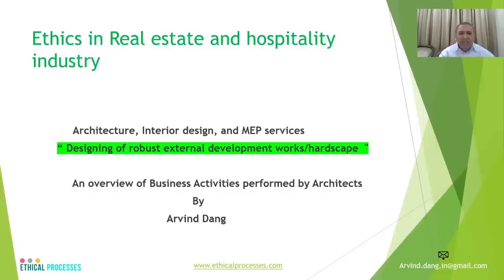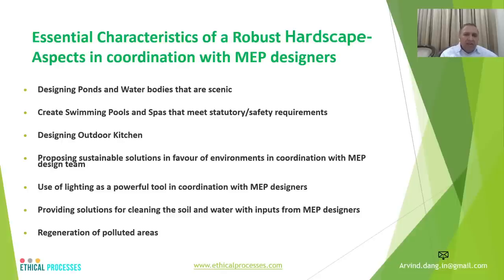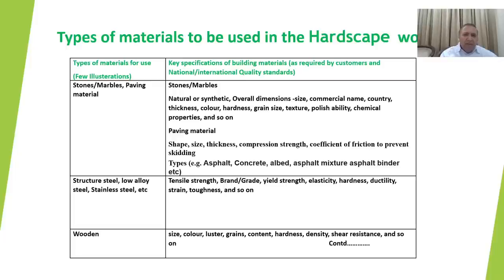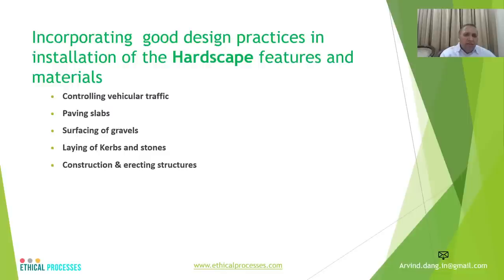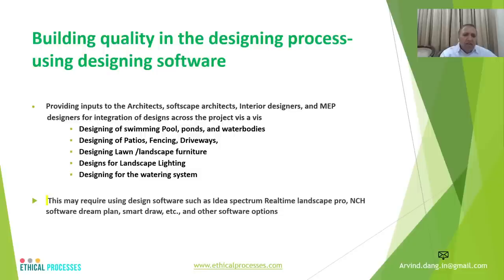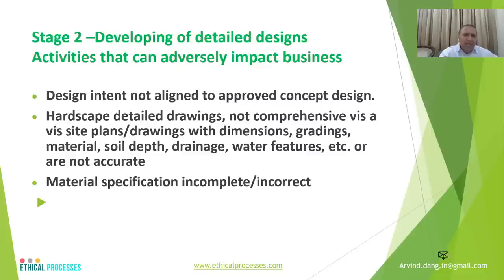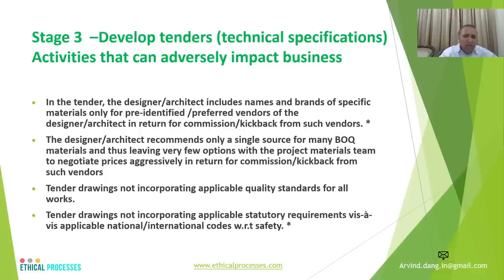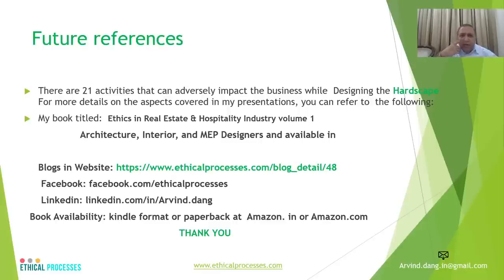Designing of Robust external development works or hardscape around buildings - An overview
This presentation covers design-related aspects such as essential characteristics of robust external development works or hardscape around buildings, key BOQ/ materials & their specifications, good Hardscape designs  practices, building quality in the Hardscape designing process  using software, and activities that can have an adverse impact on the Hardscape  design during the five stages of developing a Robust Hardscape design around buildings